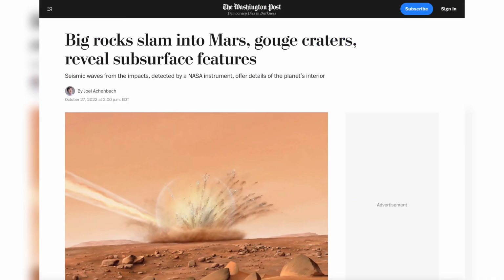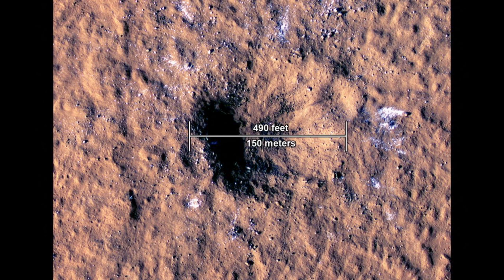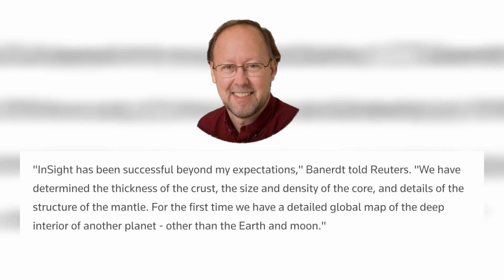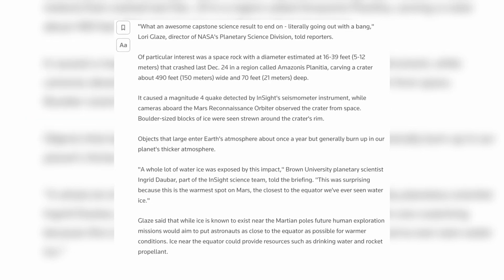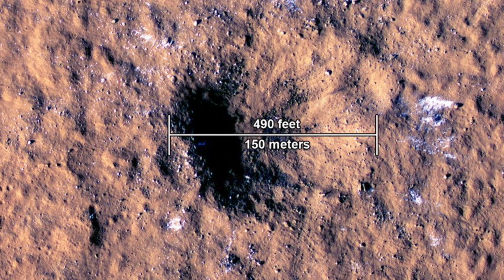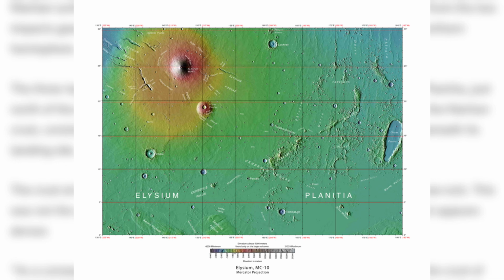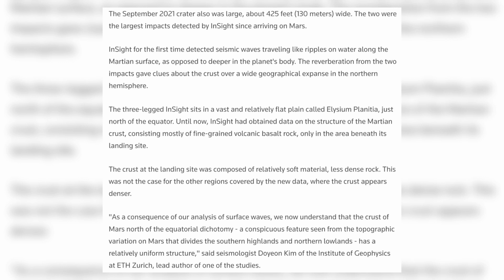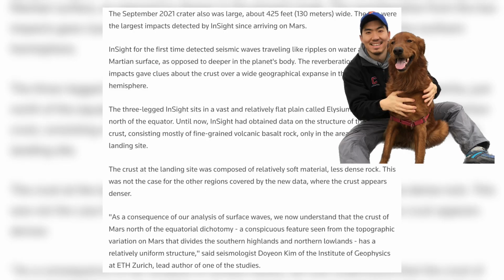Did You Know?! Space Rock Crashes into Mars!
Space Rock

The link where you can find links.